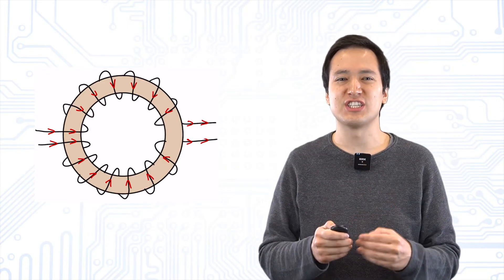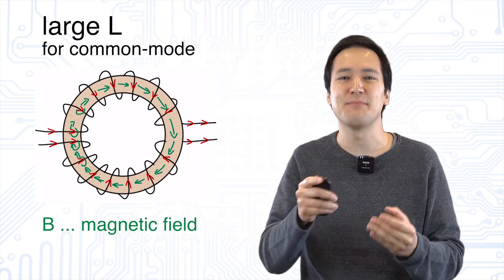Common-mode filtering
Give it a try and dive into the fascinating world of EMC.